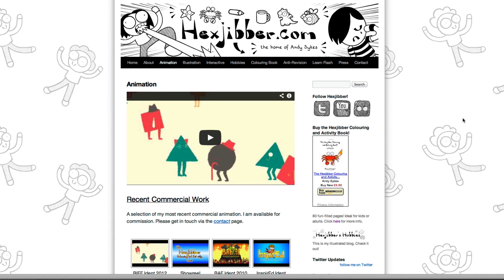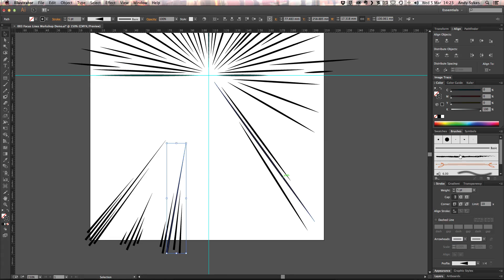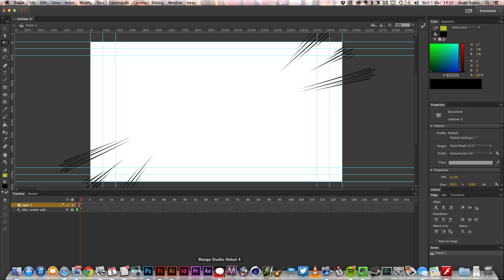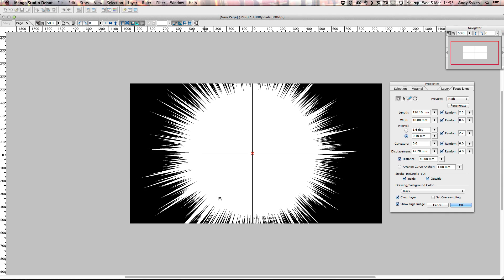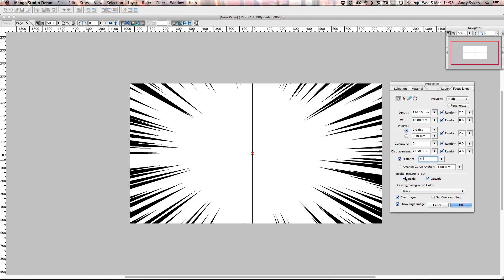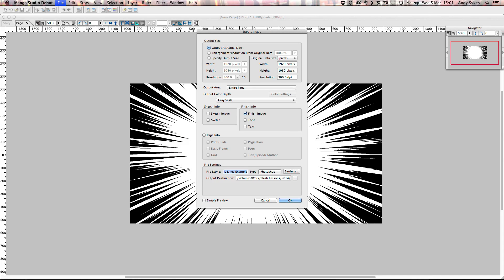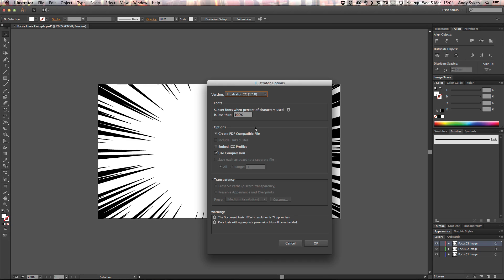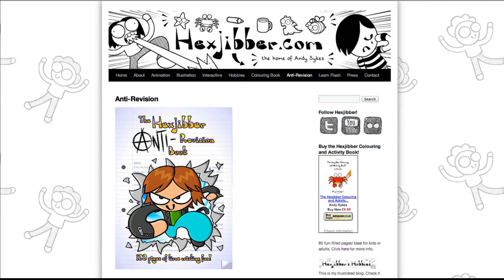How to Create Focus Lines in Flash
Andy "Hexjibber" Sykes demonstrates how to create animated focus lines in Flash, using Illustrator and Manga Studio.